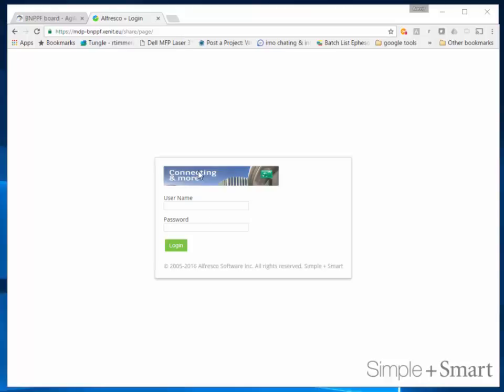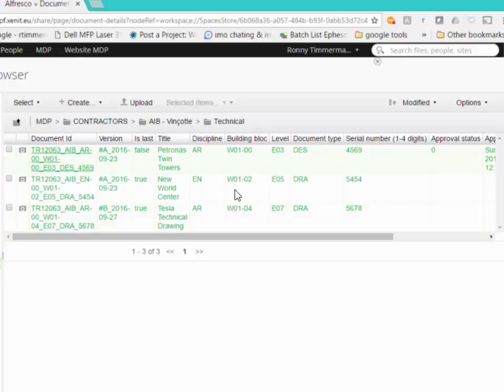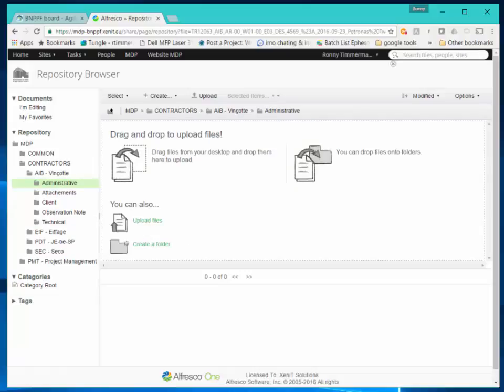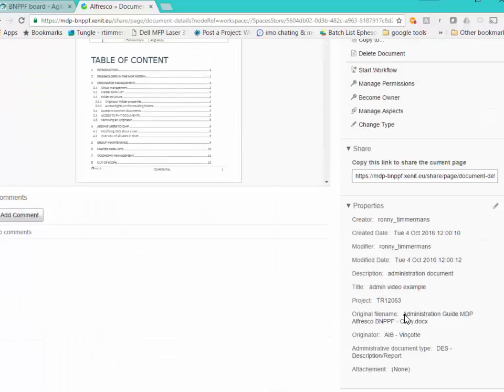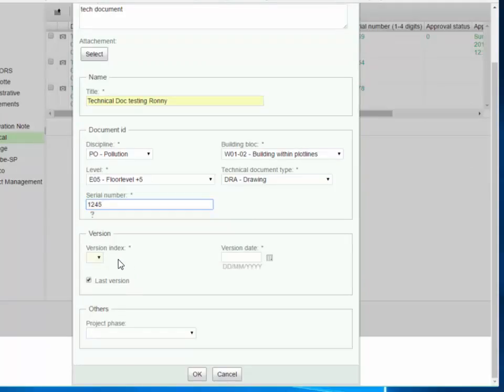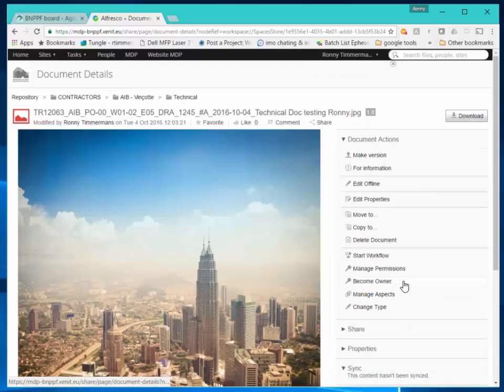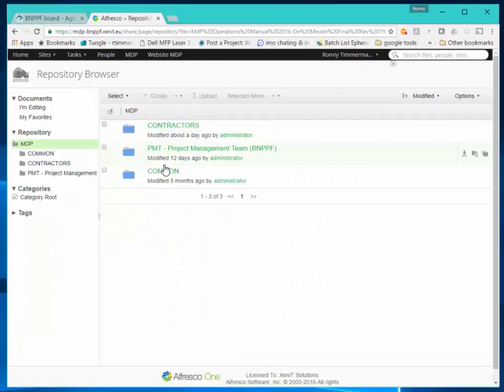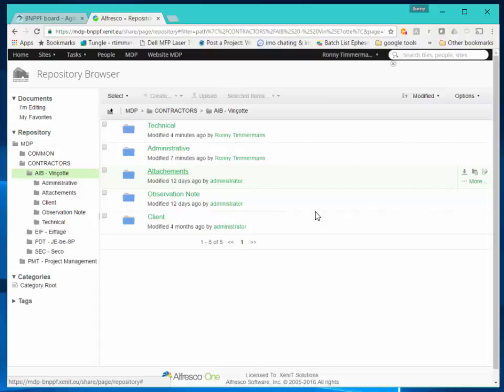MDP Document management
Document management solution for MDP project for BNPPF